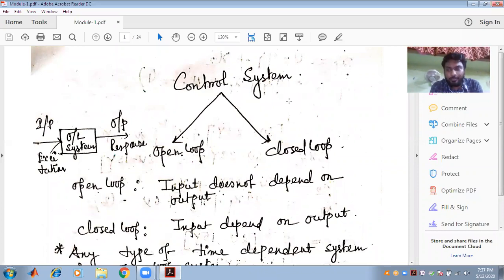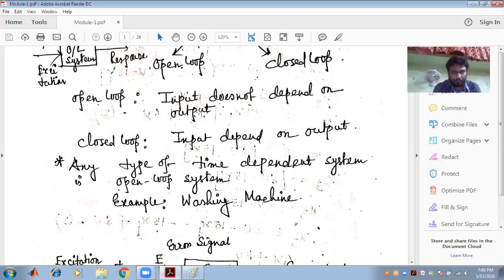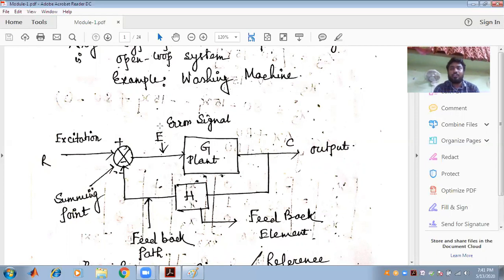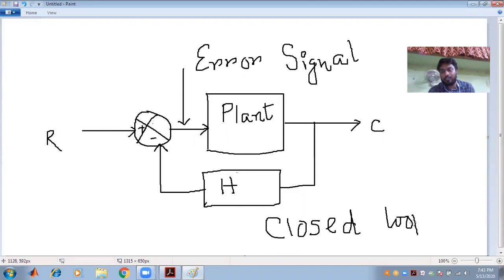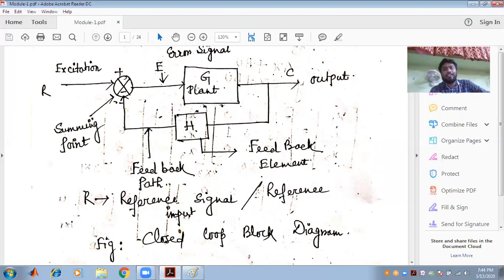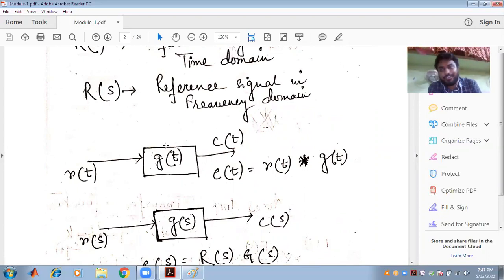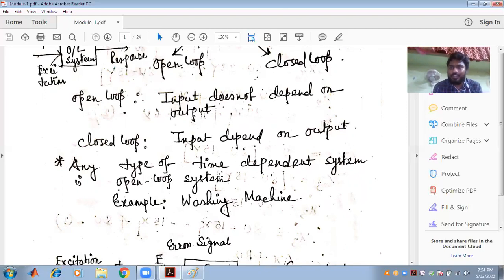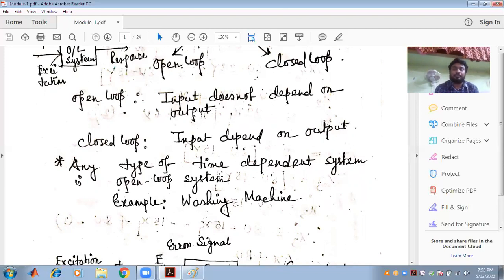Introduction to Control System by Prathita Roy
A lecture on CONTROL SYSTEM
Prathita Roy
 Assistant Professor, Department of Electrical Engineering
Dr. Sudhir Chandra Sur Degree Engineering College